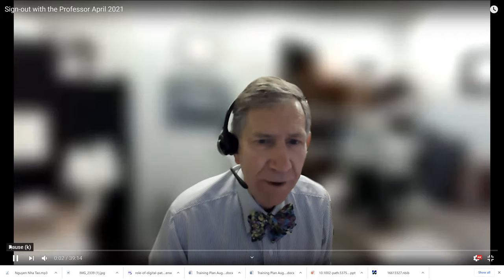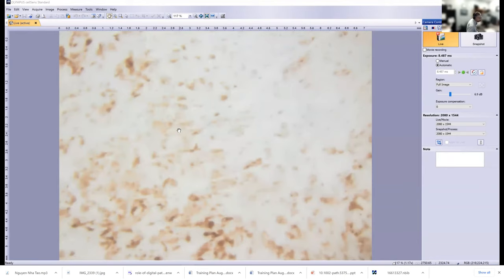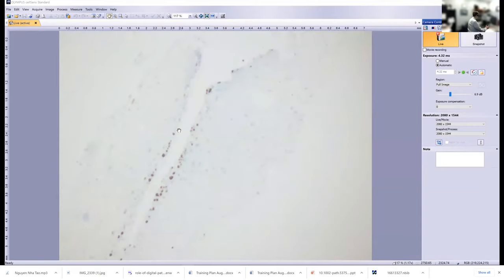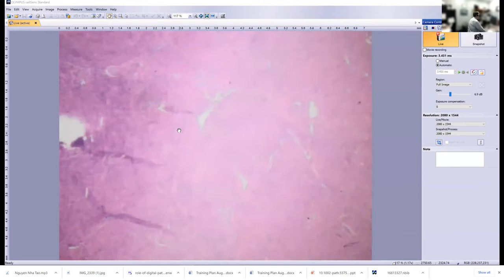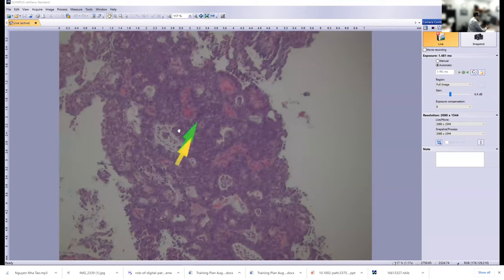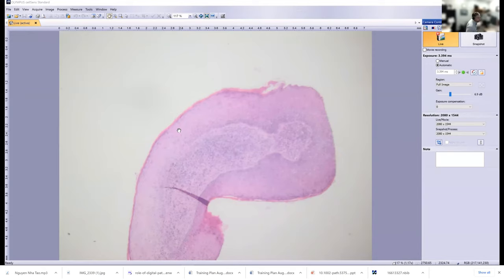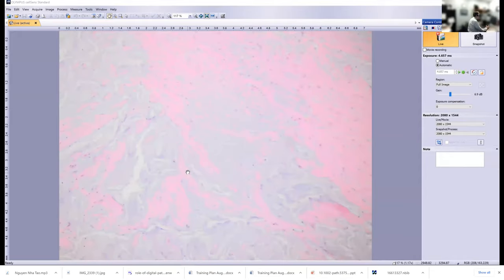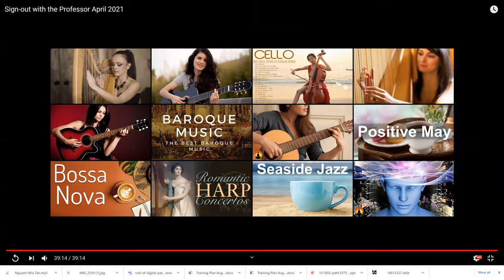Sign-out with the Professor April 2021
Today's stream covers cases of the vulva, vagina and differential diagnosis of endometrial adenocarcinoma and hyperplasia, as well as a mucinous intra-abdominal tumor arising in the appendix.

We are working on upgrading our camera to reduce frame and color lagging. Thanks for your patience!

Get announcement of future streaming sessions at Facebook group: Phat Trien GPB VN.